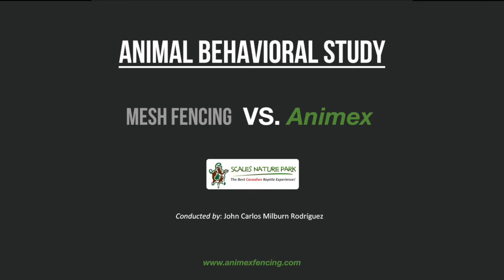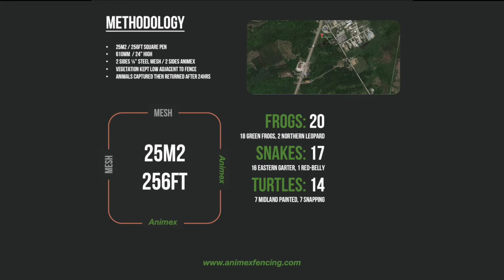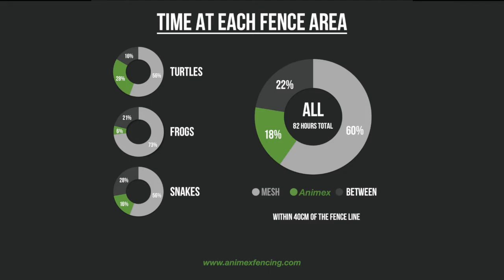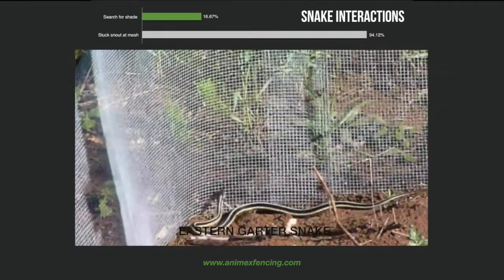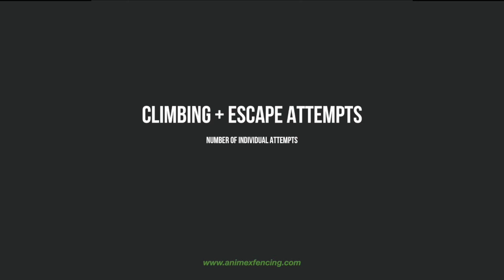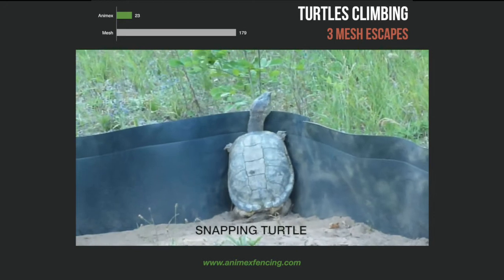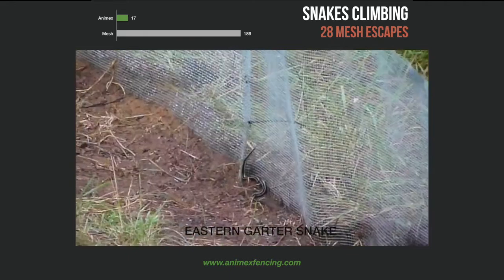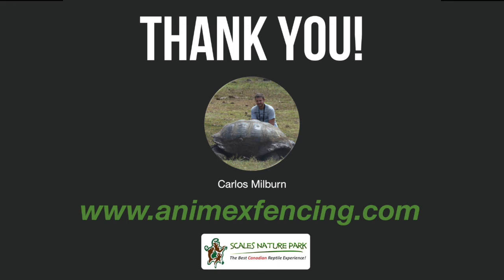Animex Fencing Vs Mesh Fencing - An Animal Behavioral Study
It is important to understand the impact of human development and infrastructure, such as roads in wildlife populations. Road-kill could be contributing to the global amphibian and reptile decline. To reduce this, many types of exclusion structures exist; fencing is the most effective mitigation measure, however, little research is known about what fencing types work best to exclude herpetofauna from roads and there are a lot of concerns about the safety and effectiveness of mesh fencing. Hence, this research tries to fill that gap of knowledge and evaluate the effectiveness of mesh fencing and solid hard plastic Animex fencing and its application for the conservation of the herpetofauna.